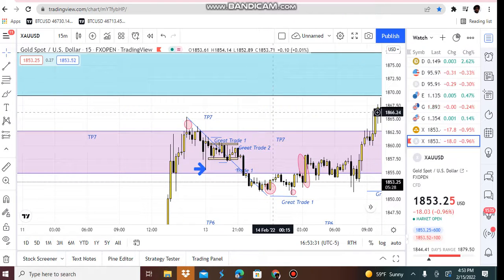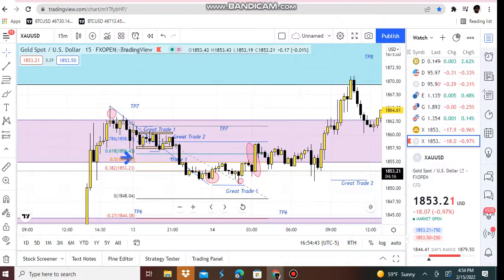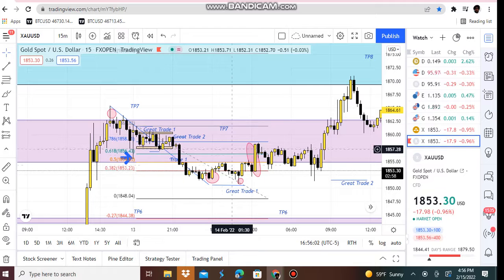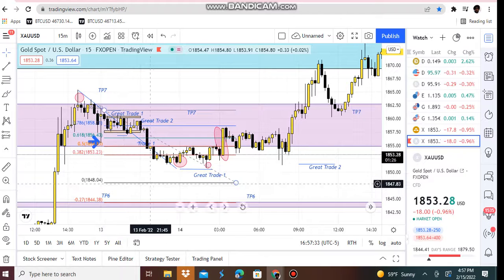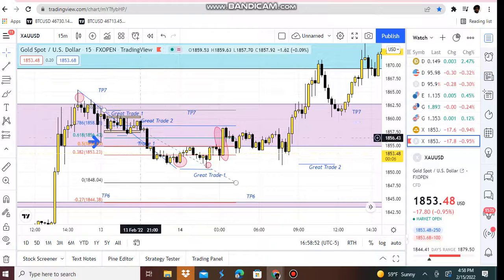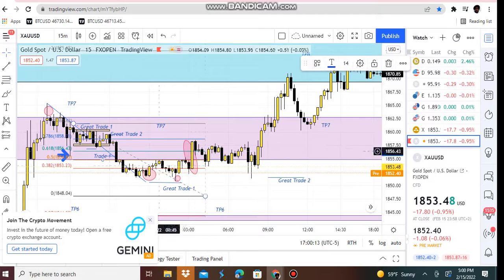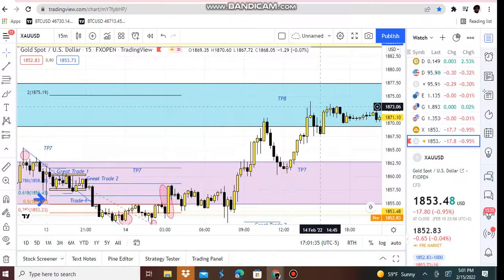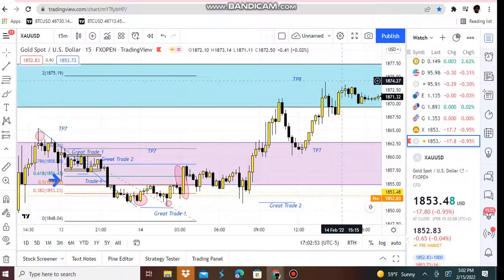Psychology 101 Forex Understanding Entries/Gold Goes All The Way To TP6? Week 02/14/2022💂💵💵💵💯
💂💵💵💵💯💯 Available Now💯  Week 02/14/2022
(Take Profit)
(Take Profit)
(Key Levels) 🔑
(Take Profit)
(Take Profit)
(Key Levels) 🔑